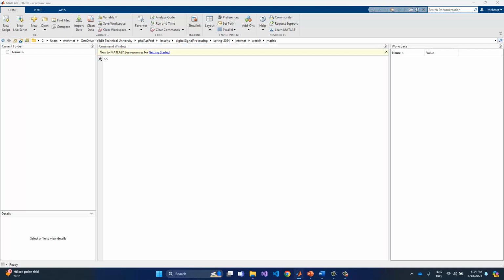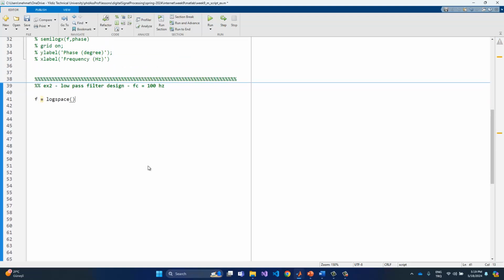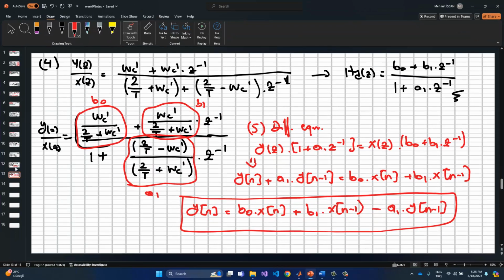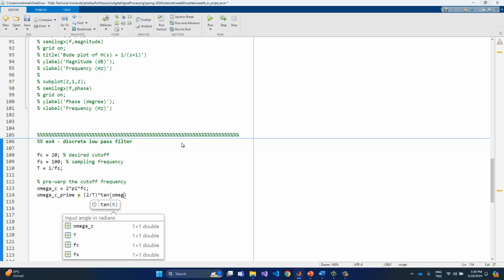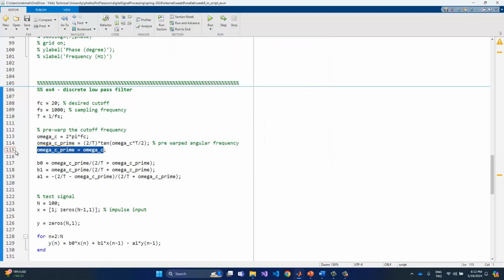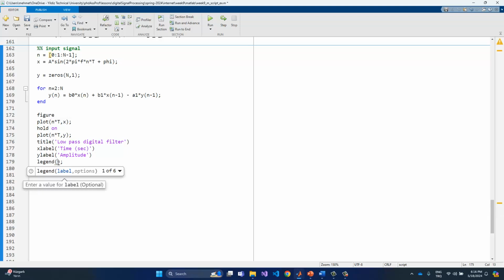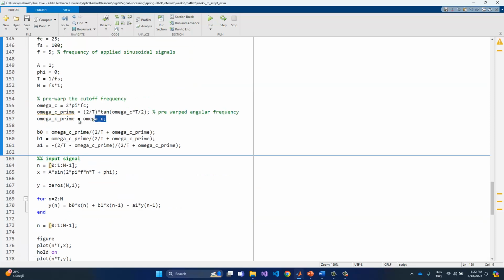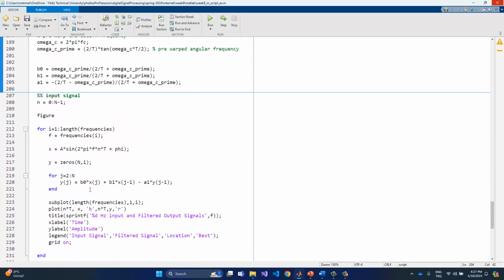2024/2025 Spring - Digital Signal Processing - Les 7-3 - Filter Design in Matlab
In this lesson,  Filter Design in Matlab is explained in detail.